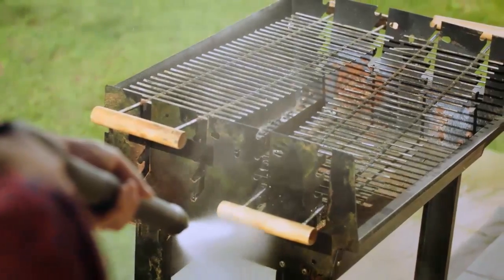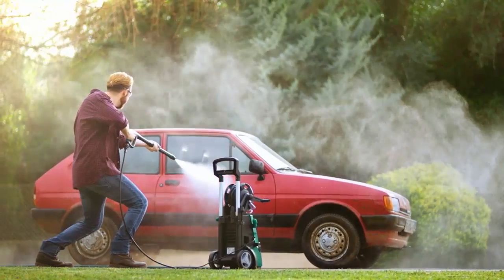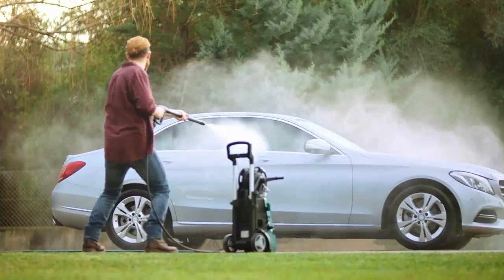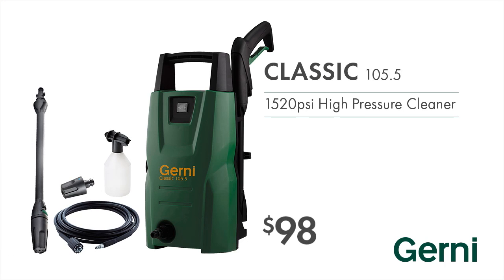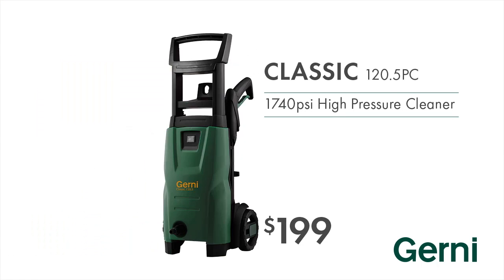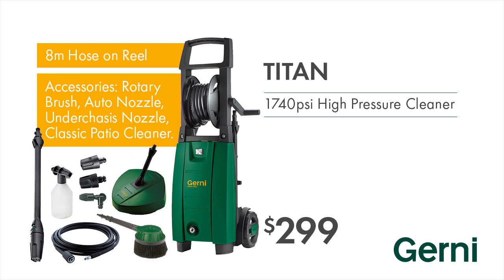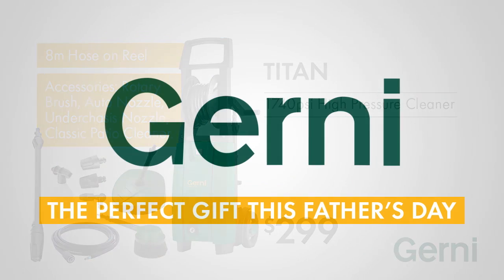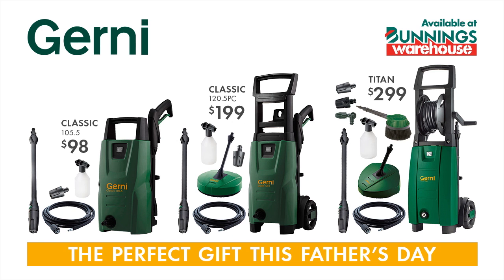Gerni 'Father's Day 2016' TVC